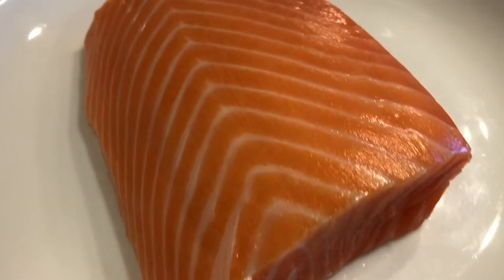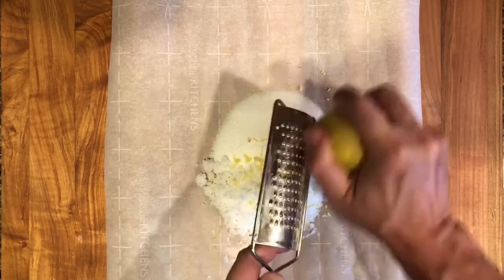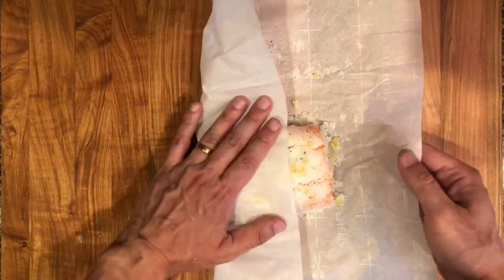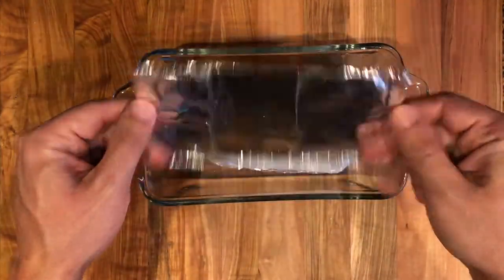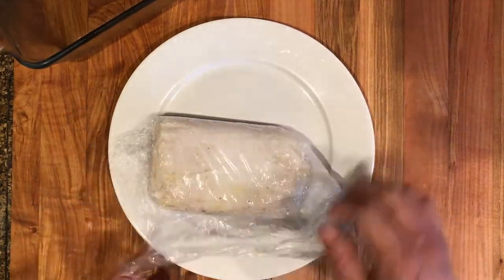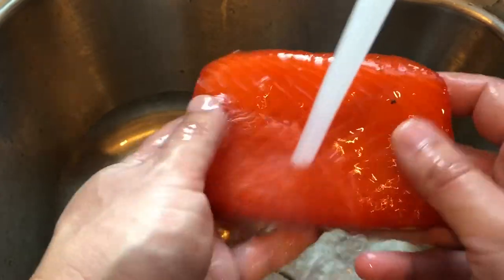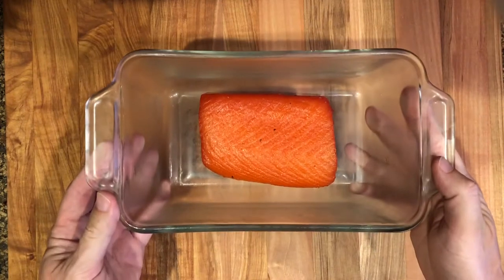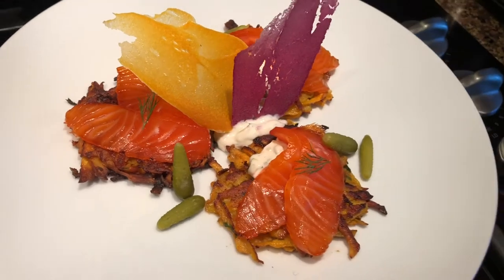Super Easy Gravlax Cured Salmon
Recipe for and easy and refreshing ginger and lemon cured salmon.